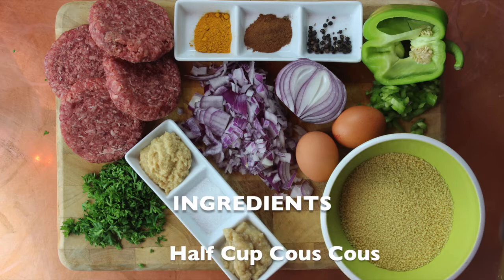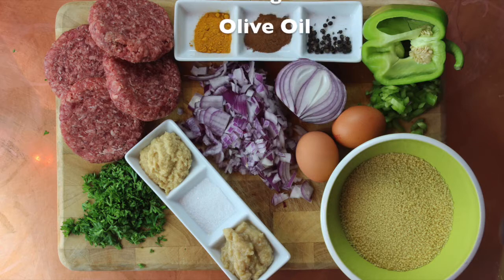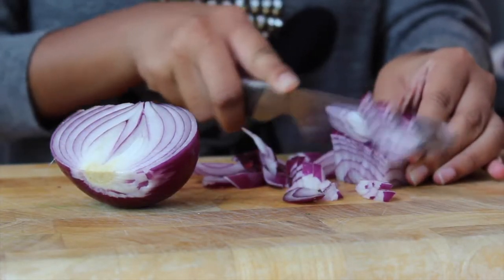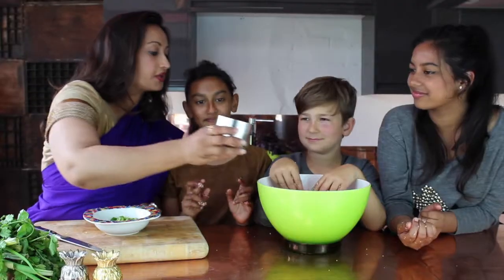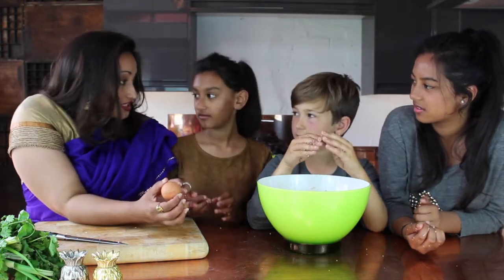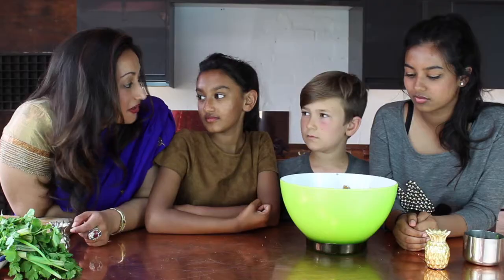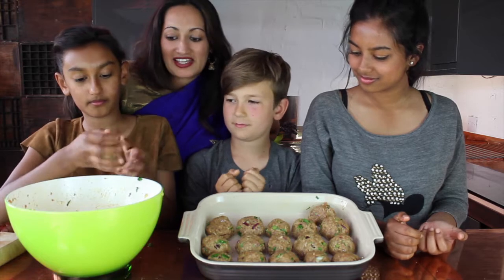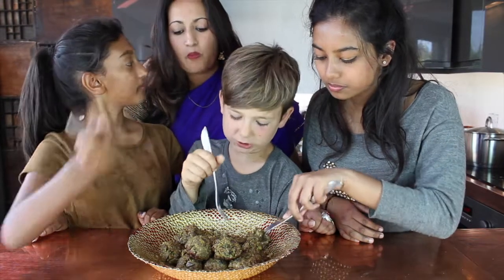SPICY CURRY BURGER BALLS - RECIPE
Turn burgers into something more exciting with this brilliant spicy curry burger ball recipe.

Half Cup Cous Cous
Half  a Red Onion
Half a Green Pepper
Pack of Burgers or Mince Beef
1 Tsp Mustard Seed
Quarter Tsp Turmeric
1 Tbs Curry Powder
1 Tsp Garam Masala
Salt & Pepper
Chopped Corriander
2 Egg Yolks
 Tbs Garlic Paste
 Tbs Ginger Paste
 Olive Oil

See video for how to make it x